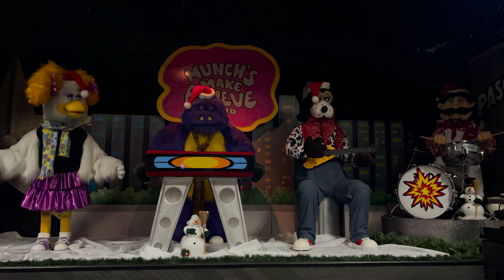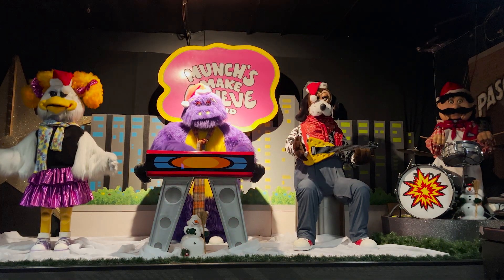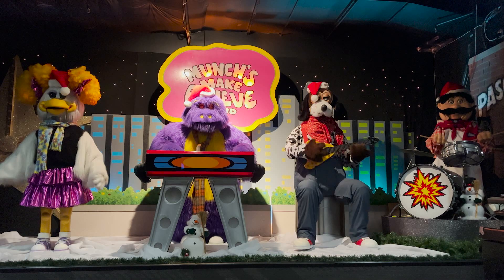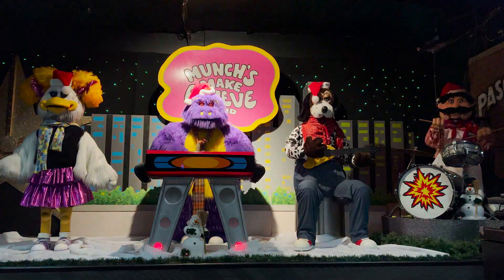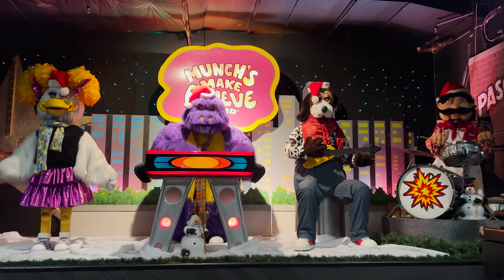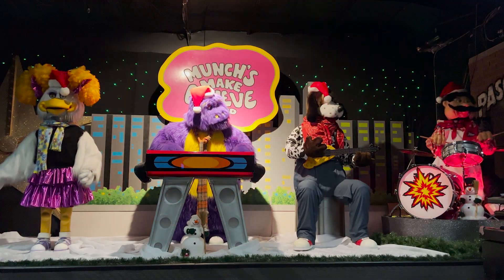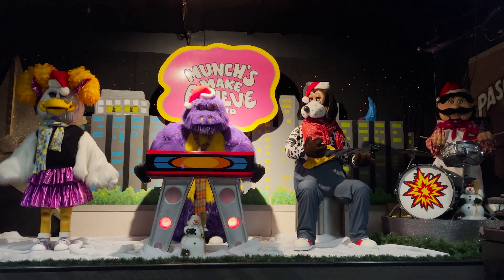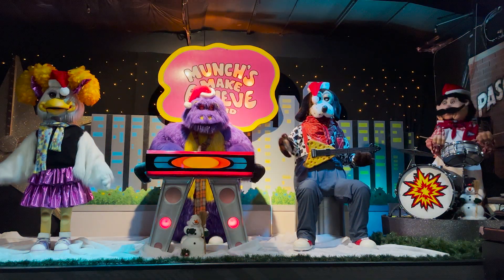Chuck E. Cheese - Holiday Show - Yuletide Slide Live Show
Yuletide Slide Live Show - Holiday Show

3 Stage Chuck E. Cheese Show